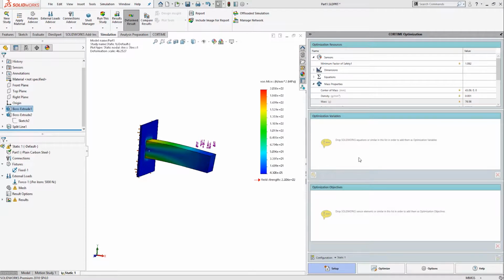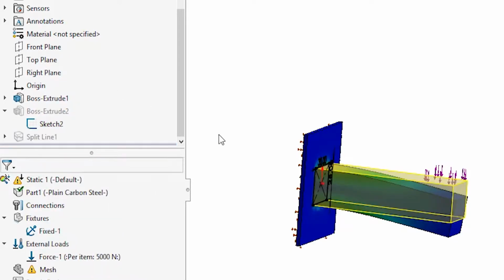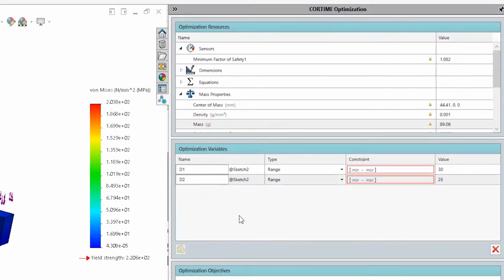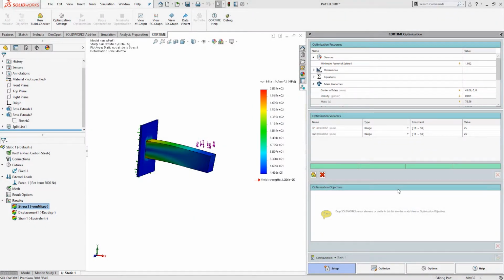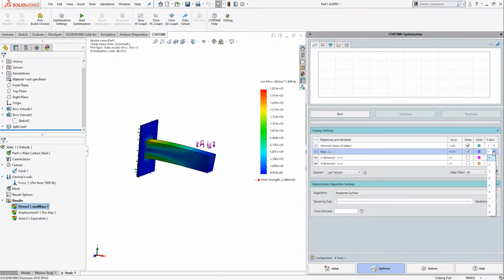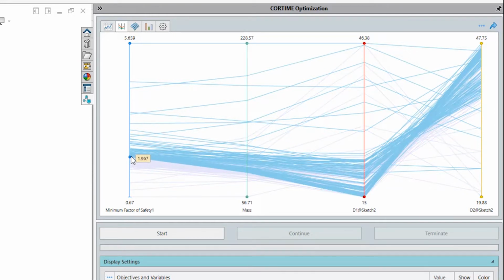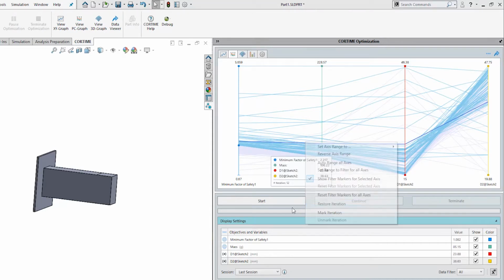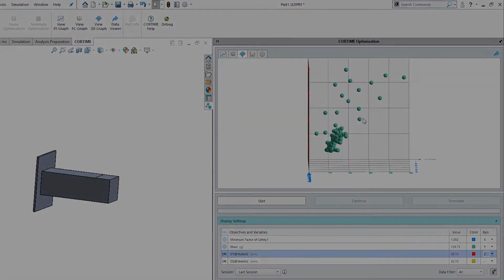Getting Started with CORTIME (Long)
Watch this video to get the full introduction to setting up an design exploration in CORTIME for SolidWorks.